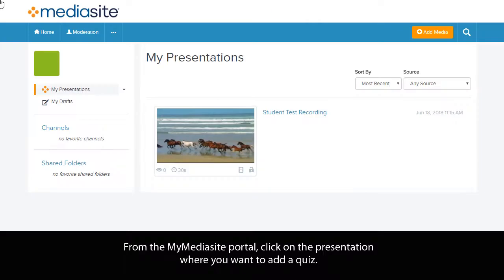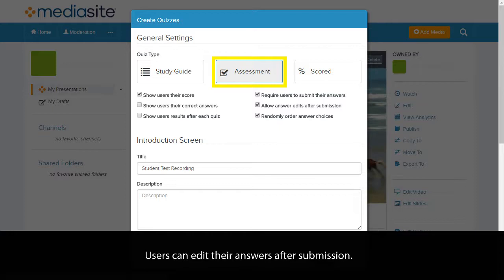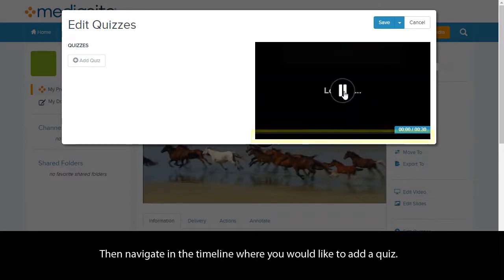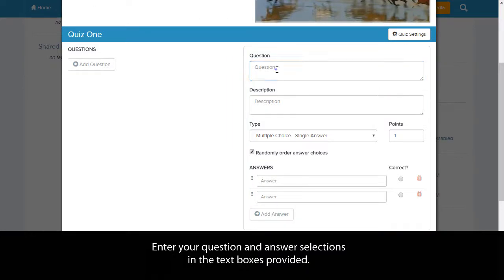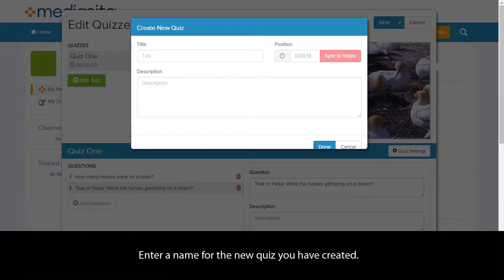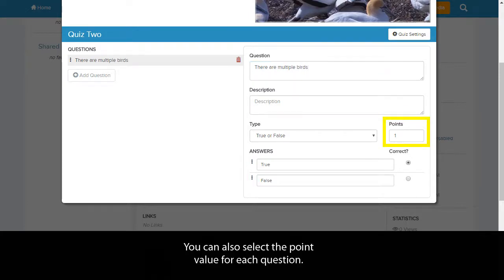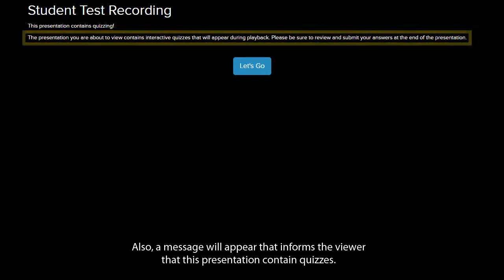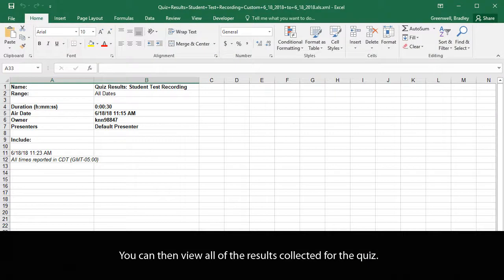Adding Quizzes to Mediasite Presentations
Learn how to add a quiz to your Mediasite presentation.